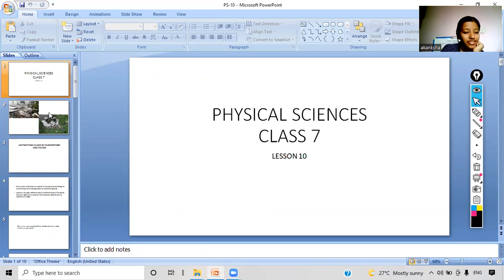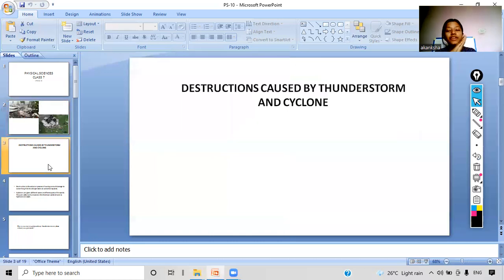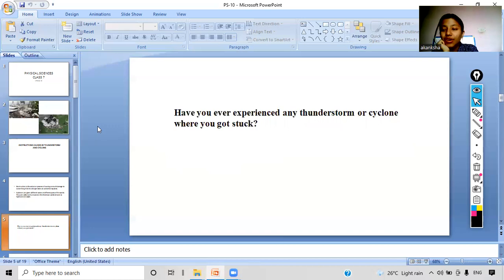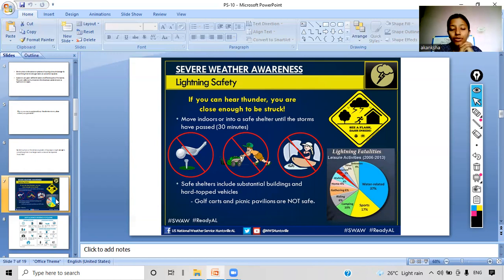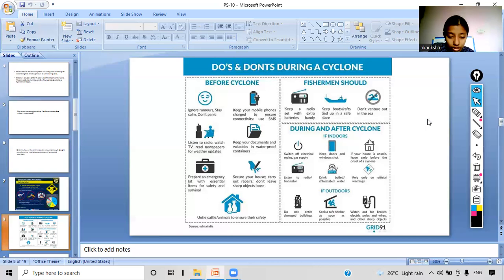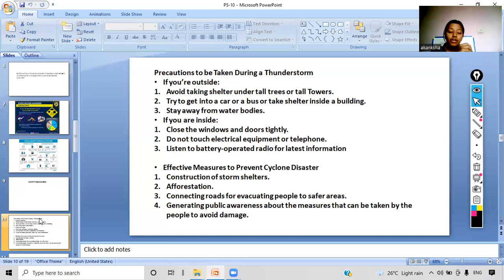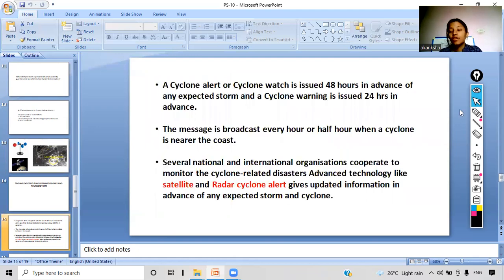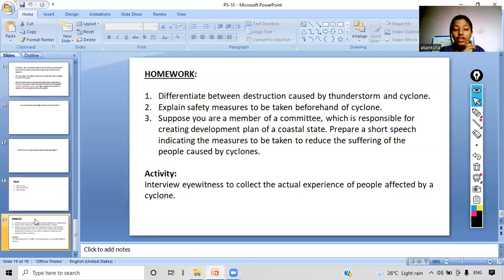Physical Science, Class 7th, Wind Storms and Cyclones, Part 3